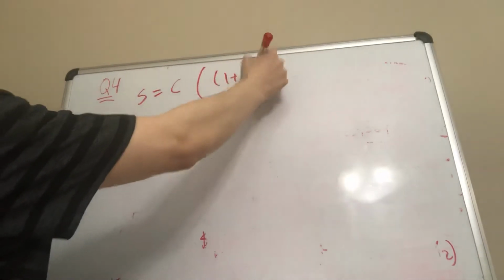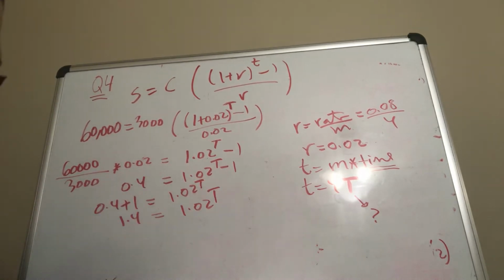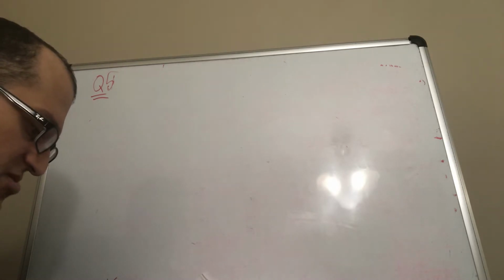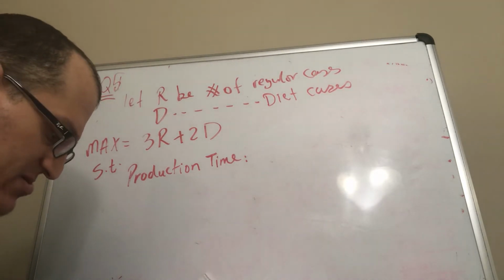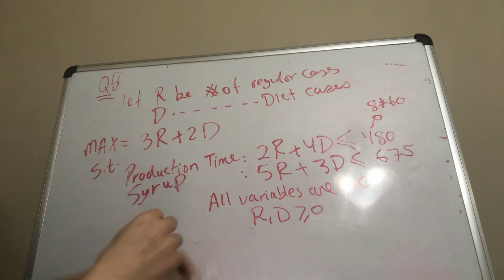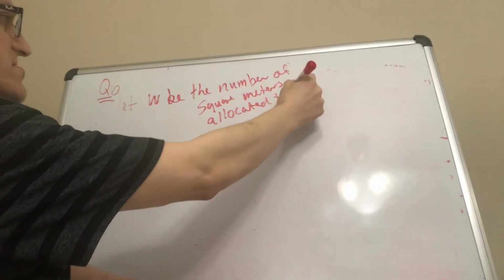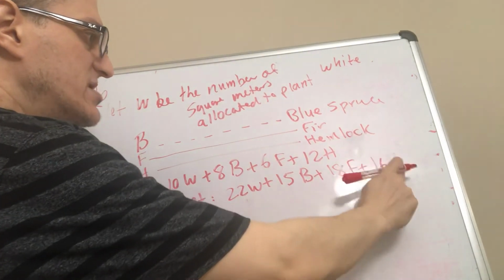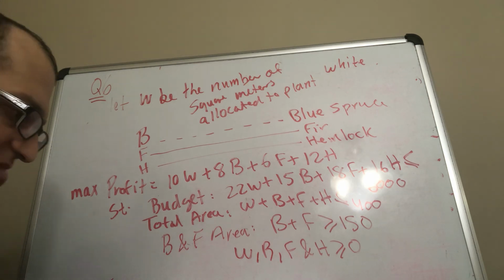Quant 1 A2 part 3